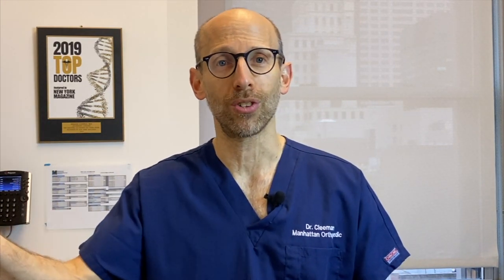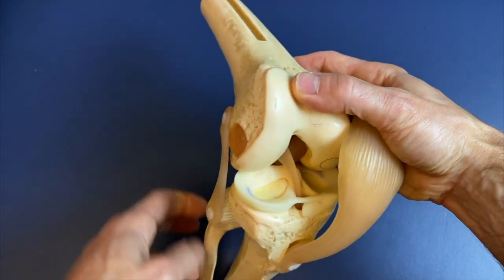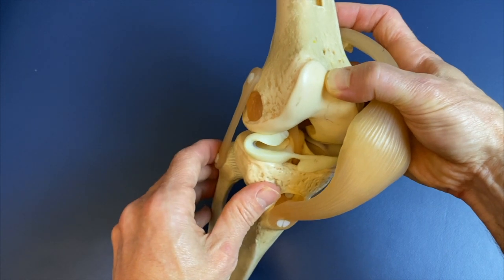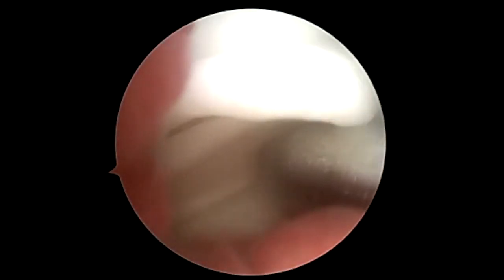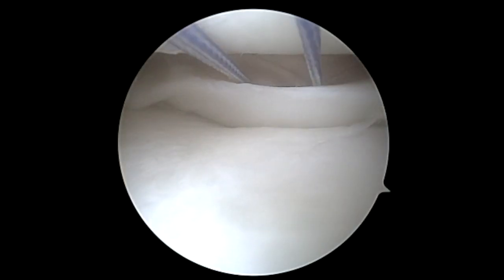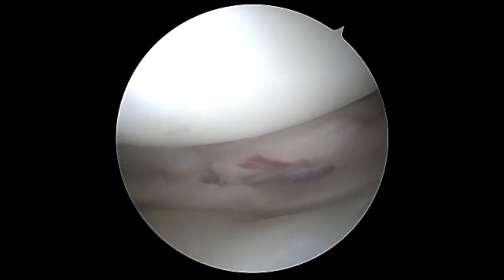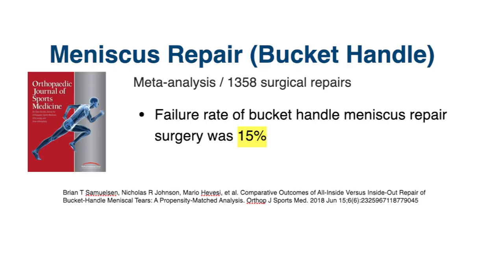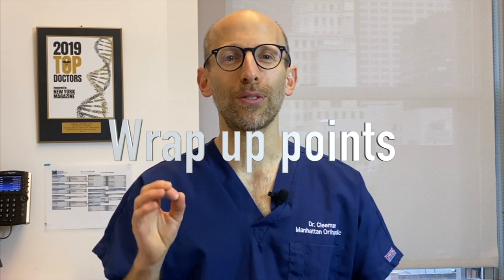Meniscus repair surgical video (Bucket Handle Tear)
Inside our knee we have structures called the menisci which are essentially cushions made of soft cartilage. Their role is to help transfer forces & load across the knee joint. Without the meniscus the contact pressure in the knee increases and damages the firm smooth cartilage coating the bones and this eventually leads to breakdown of this cartilage, which we call arthritis. In this video I will show you the actual surgical procedure demonstrating how we repair a meniscus tear (Bucket Handle Tear variant) arthroscopically, a minimally invasive procedure.

Selected Sources:
Brian T Samuelsen, Nicholas R Johnson, Mario Hevesi, et al. Comparative Outcomes of All-Inside Versus Inside-Out Repair of Bucket-Handle Meniscal Tears: A Propensity-Matched Analysis. Orthop J Sports Med. 2018 Jun 15;6(6):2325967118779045.